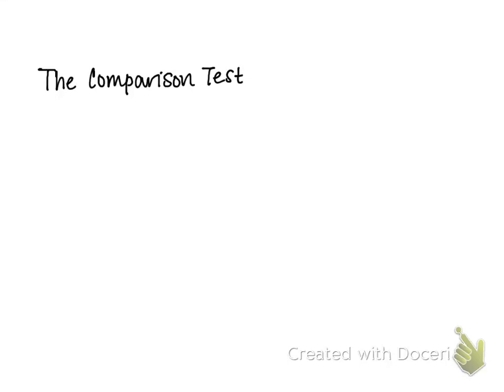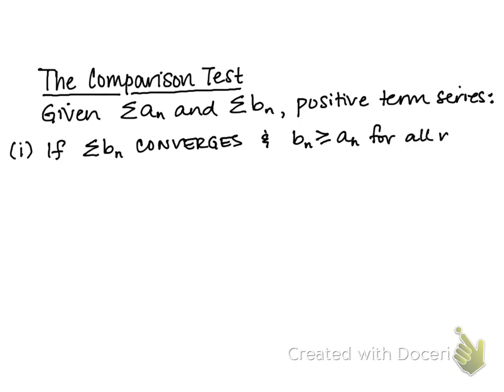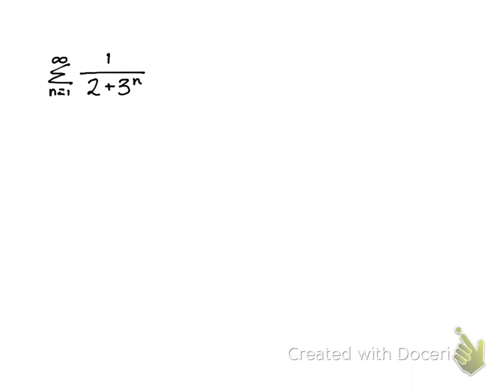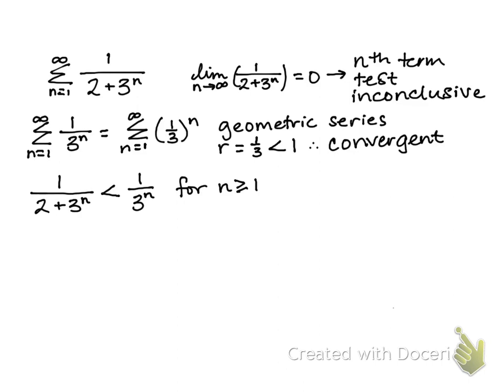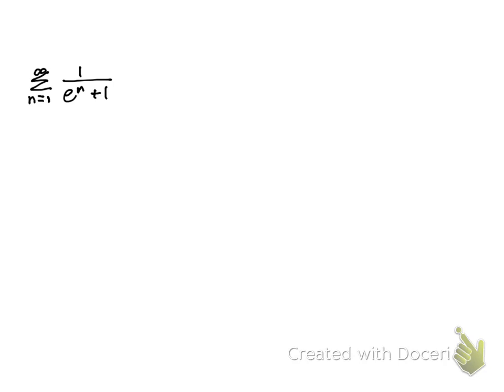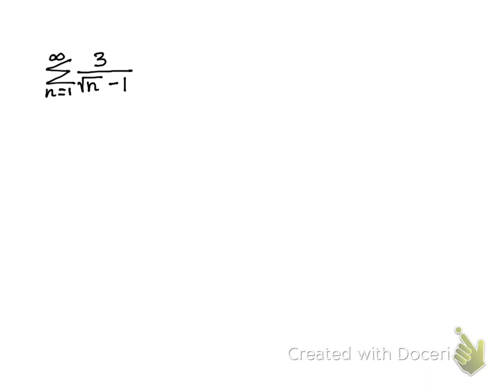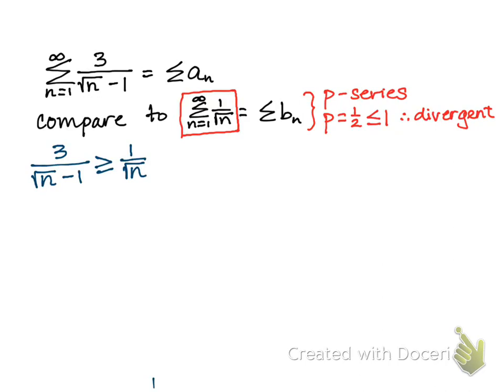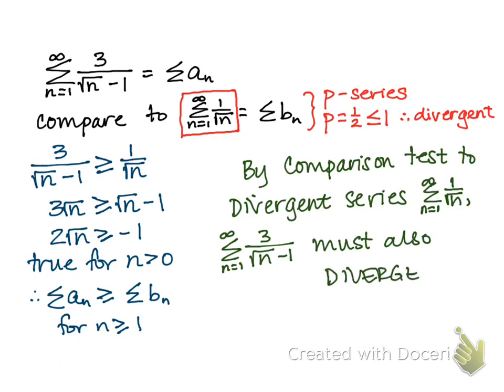§8.3 Comparison Test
Using the Comparison Test to determine convergence or divergence of infinite series